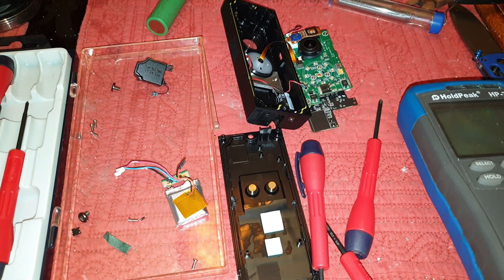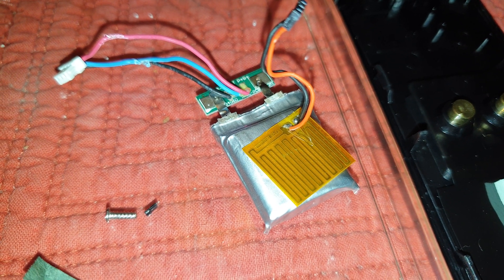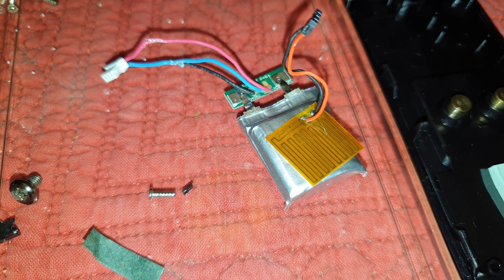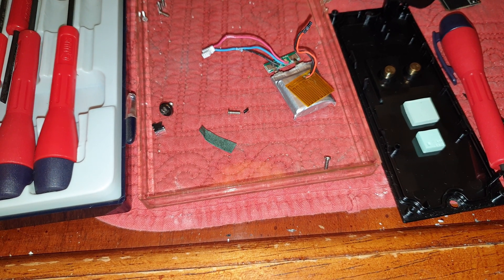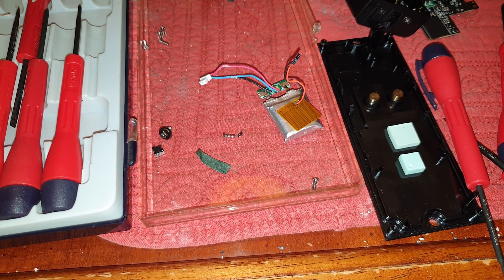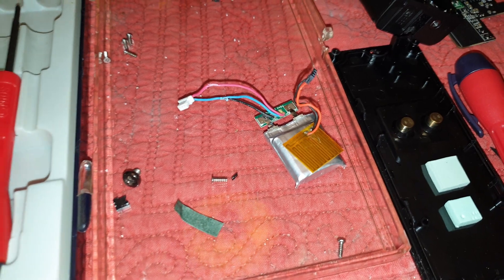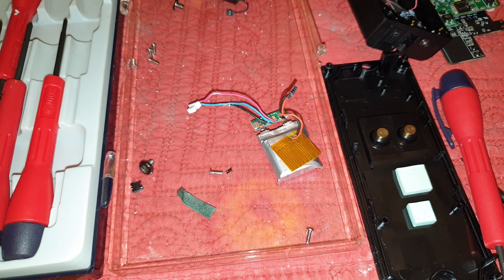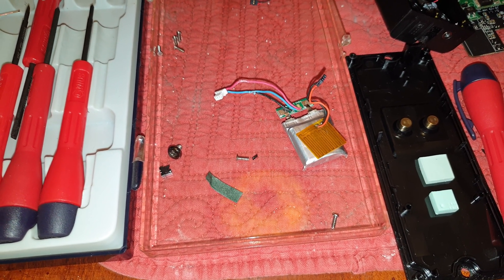Ring pro doorbell won't power on, connect to wifi is dead or broken. How to fix ring doorbell. Part1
If you ring doorbell is acting up, loosing Wi-Fi connection, goes dark and comes back to life later on or just totally stopped working and is dead, You might have a dead or low battery that won't charge anymore and it needs to be replaced to bring Ring back to life. My Ring Pro went off line one day and it would try to connect when rebooted but just before getting connected it would go dark and not long after it went dark and wouldn't come back to life no matter what I did. I took it apart and found small square lithium ion battery that had a charge of 2.7 volts, after some research I found out it should have a charge of about 4 volts when fully charged. I tried to find this battery on line but no luck, I think it is unique to the Ring Pro. I decided to use a different lithium ion that is the same voltage but it is too big to fit inside the Ring so it was time for some modifications to bring it back to life and avoid spending $300 for a new unit. Turns out I was correct and fixed it for pennies, didn't even have to buy anything, I just used what I already had at home. If you want to fix yours, watch how I did it, it is about medium difficult and there is 3 part video about it. I will do what I can to help.